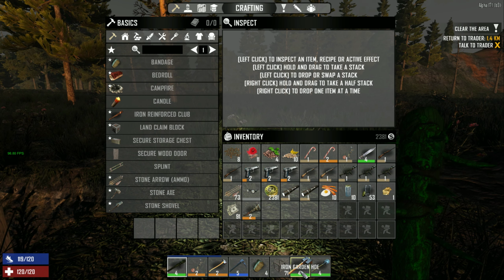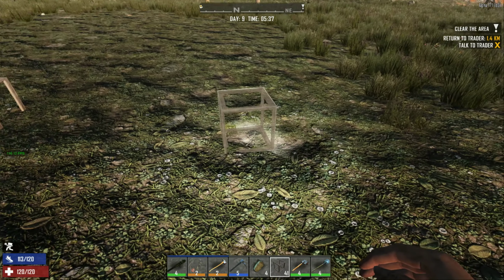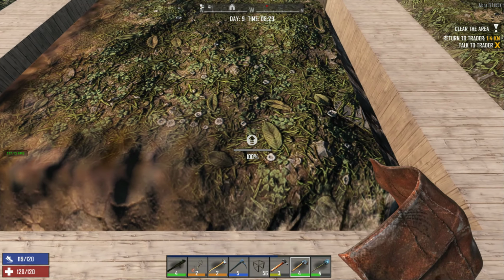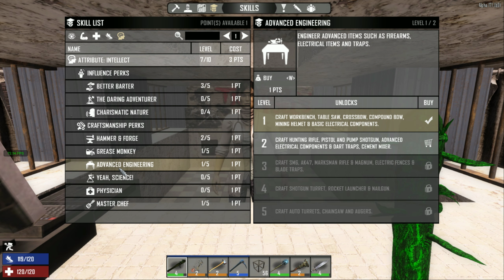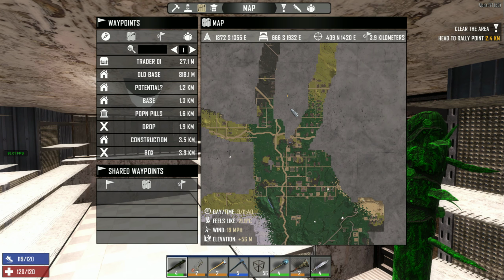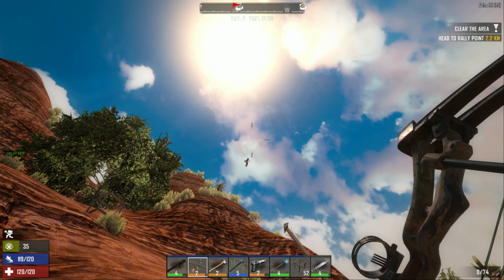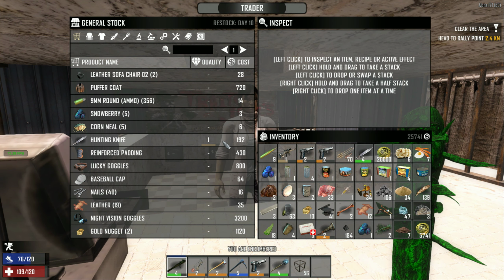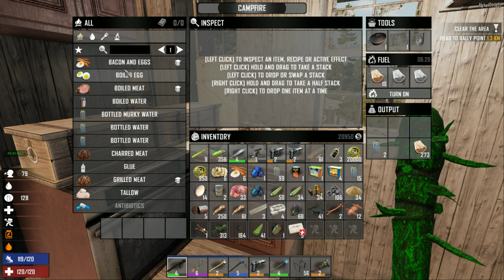ZOMBIIKO - Farming & Treasure Hunting｜7 Days to Die Alpha 17.1｜S02 Ep12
7 Days to Die Survival Series (Gameplay).

About the Game:
The player is able to discover a post-apocalyptic world in first person view. Being the only human left on the planet (except traders), the player constantly needs to defend himself from zombies, wildlife or other life-threatening mechanisms, such as hunger, thirst or infections. The goal of the game is to gather ressources to start building your own base. The base will help the player to defend himself on hordnight (every 7th day) where a huge horde of zombies will come.

Outro Song
➡ Krakn - Light